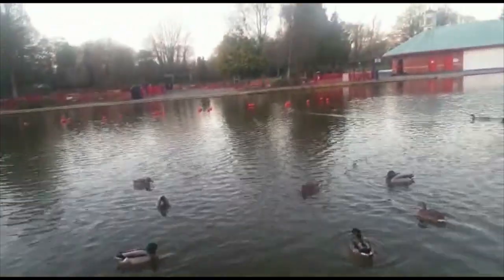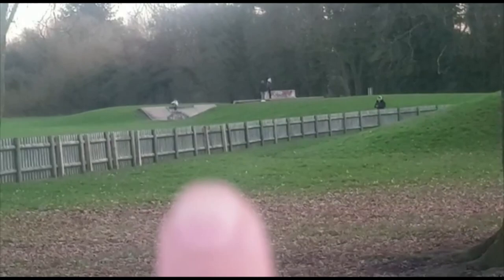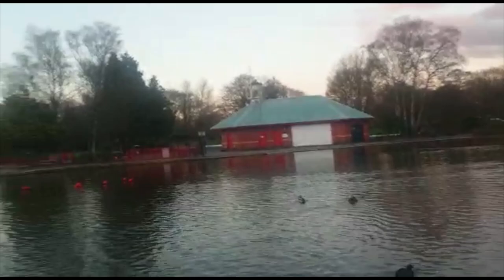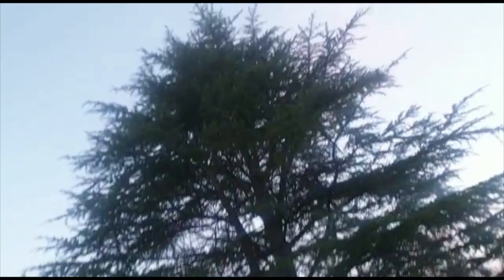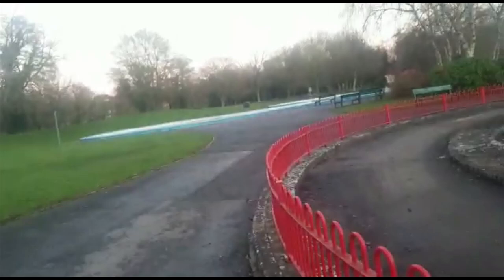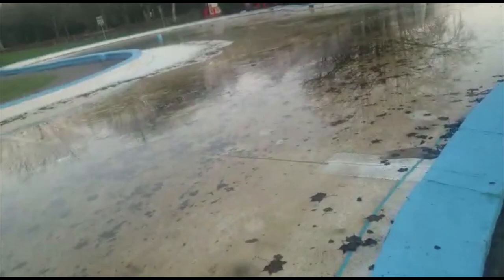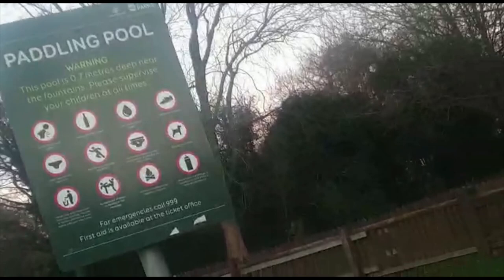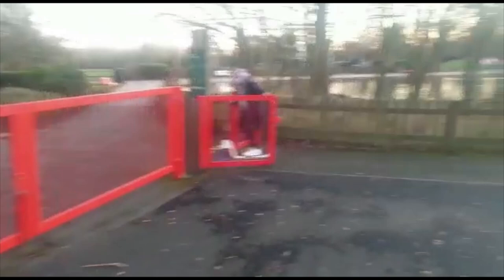Markeaton Park - Debry - Vlog/Tour